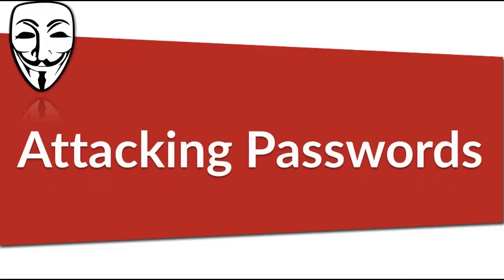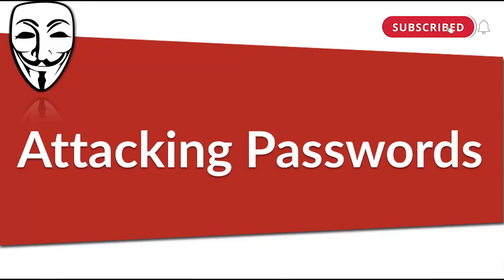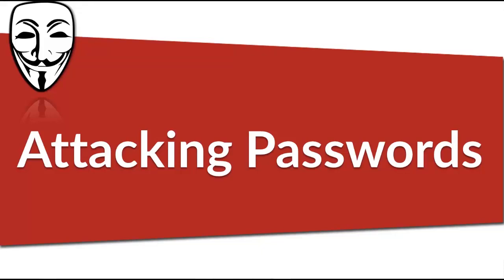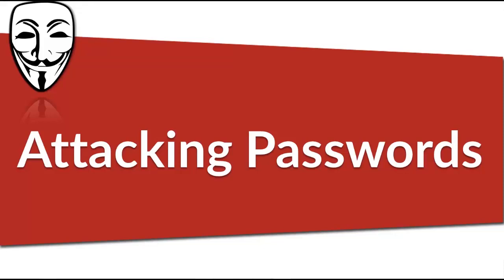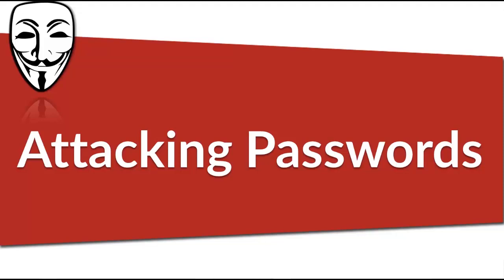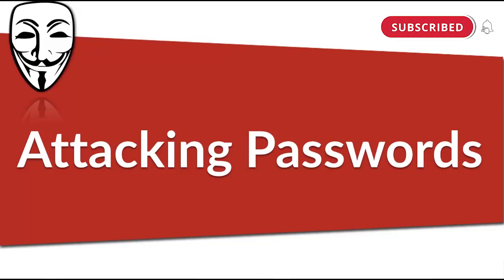11 Attacking Passwords "your Password"